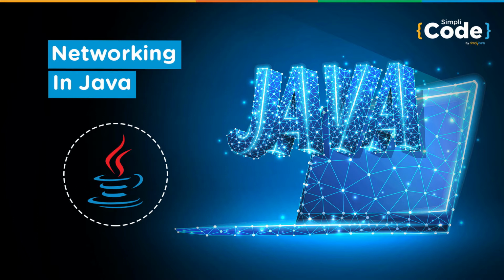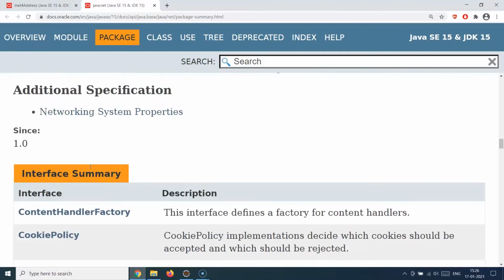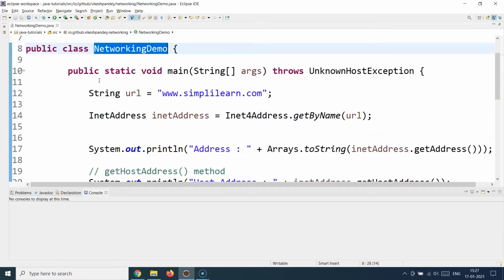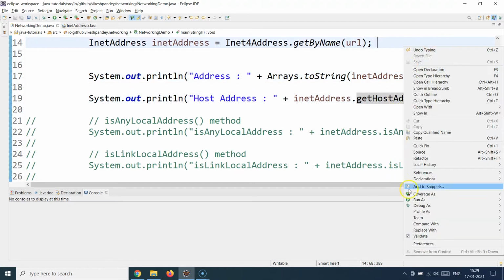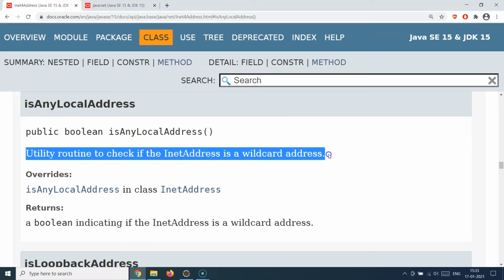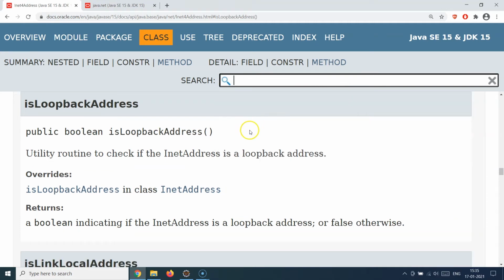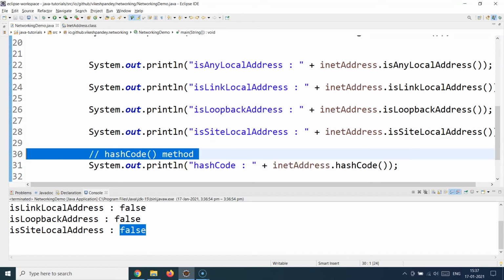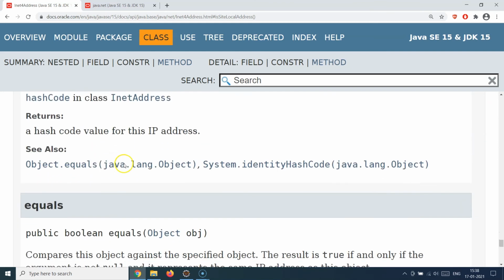Java Tutorial For Beginners | Networking In Java | SimpliCode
This video on "Networking in Java" will help the beginners with Java Networking Fundamentals. This Java Networking Tutorial will include a practical session for giving a better learning experience to the beginners

Java Certification Course Key Features:
1. 70 hours of blended training
2. Hands-on coding and implementation of two web-based projects
3. Includes Hibernate and Spring frameworks
4. 35 coding-related exercises on Core Java 8
5. Lifetime access to self-paced learning
6. Flexibility to choose classes